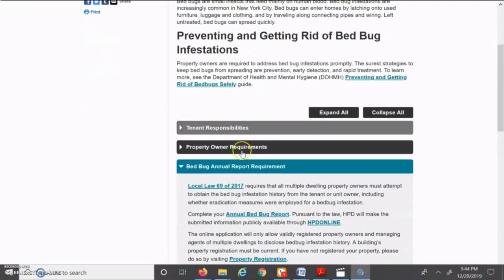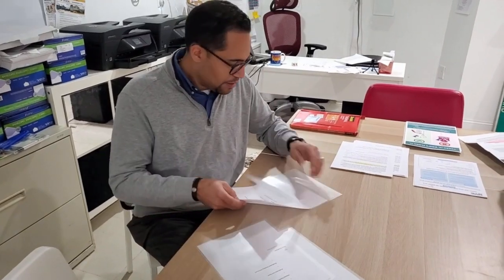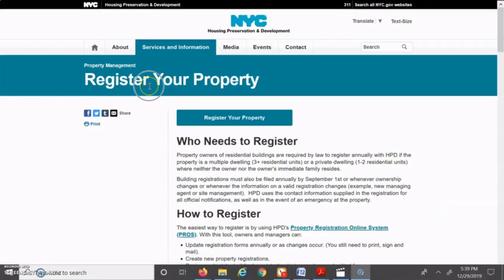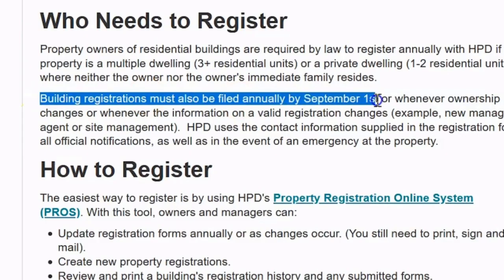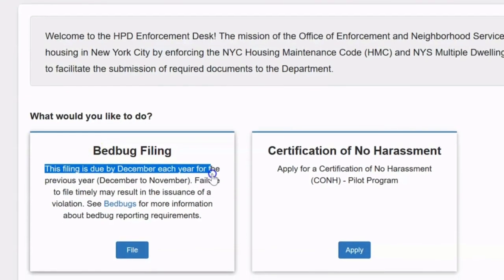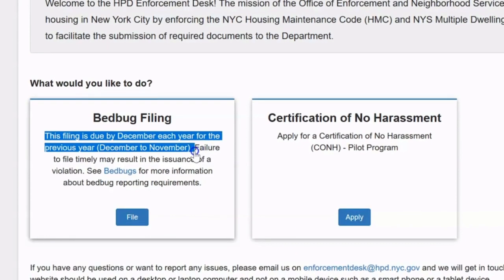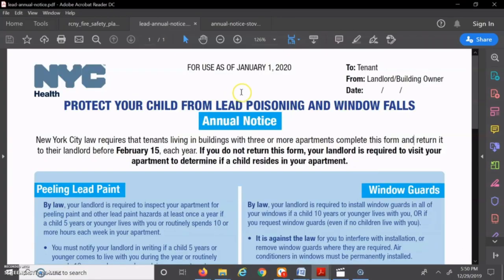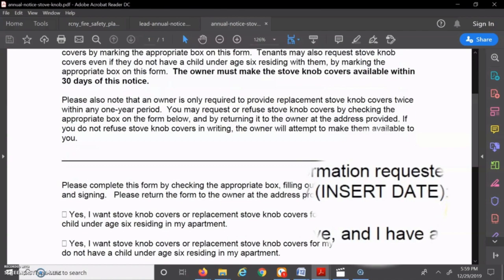What documents will you need as landlord in New York City ?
Every year there is new rule, registration, law, disclosures, notice, signage...whew! That's a lot. For property owners (small and large) and managers in New York City this is a must know. Here is an unofficial video on Bedbug registration, Lead Paint, Window Guard and Annual Stove Top Knob Cover notices.

--- Links to help you get it done ---

Original Release in January 2020
Anthony Fernandez GRI, SFR, ACP, CDPE
NYS Licensed Associate Broker | NYS Notary Public
From The Neighborhood Team at
Century Homes Realty Group

Watch this guy -
Youtube.com/FromTheNeighborhood

We stand for Equal Opportunity Housing

*It is recommended to contact our team directly for an expert consultation of your specific situation.